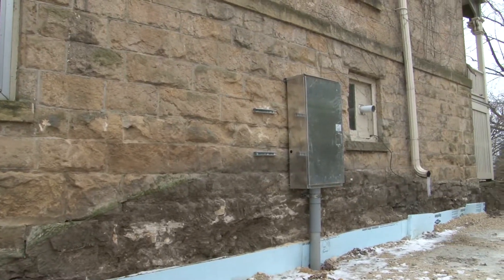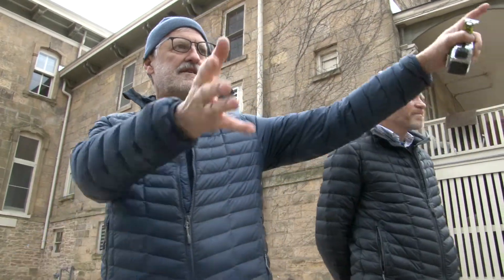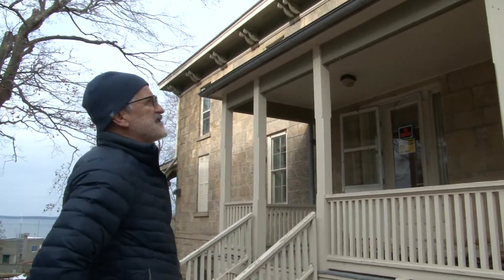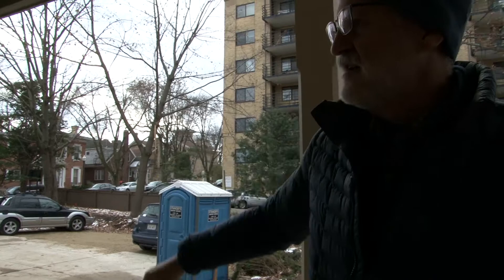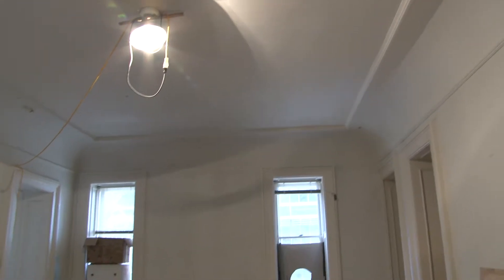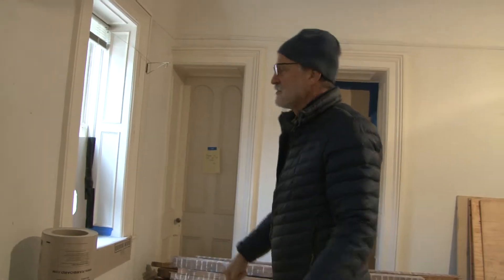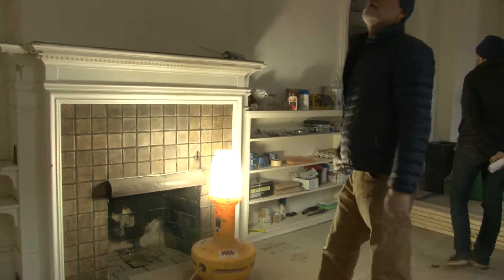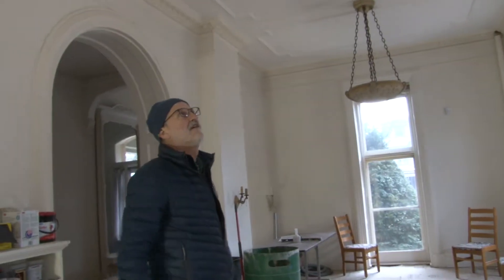2018 Governor's Mansion Remodel - Episode 1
Bob and David show us around the former Governor's Mansion which they are turning into a hotel. November 2018 in Madison, Wisconsin.